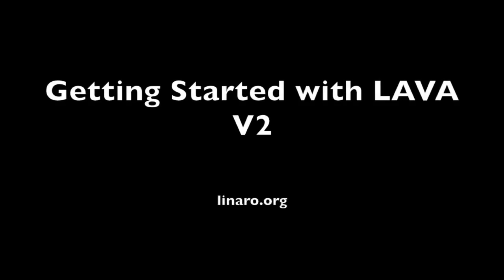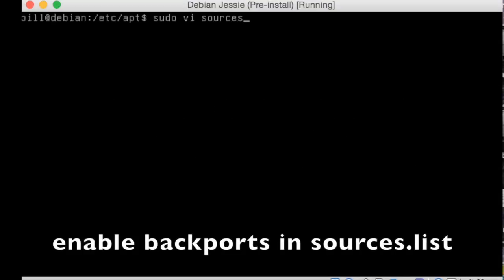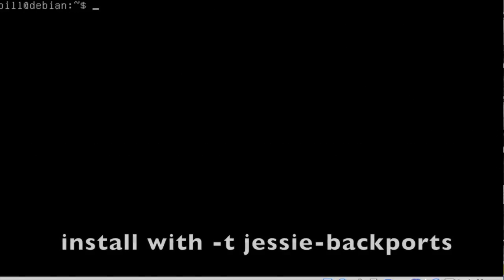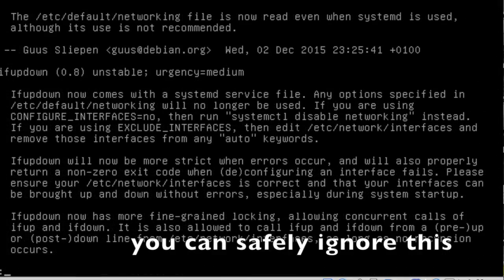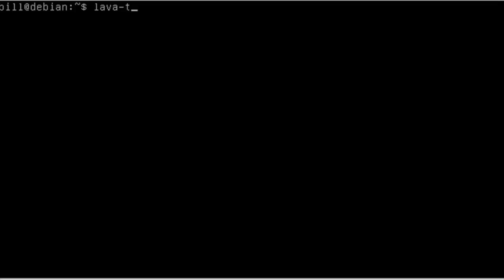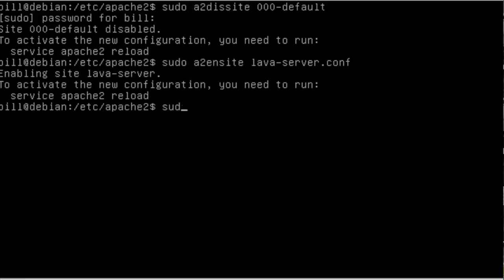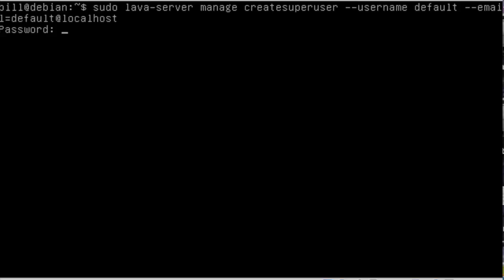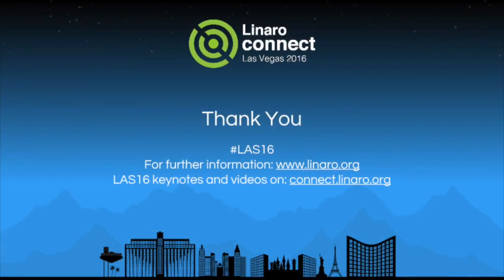Linaro LAVA V2 Install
LAVA V2 (pipeline dispatcher) install on Debian Jessie using backports. It supports the Linaro Connect session LAS16-TR05 - Getting Started in LAVA V2